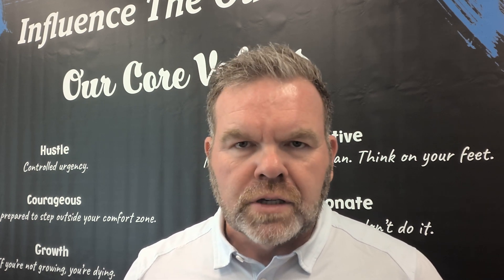The Grand Roll Out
CEO Andy Moore explains The Grand Roll Out